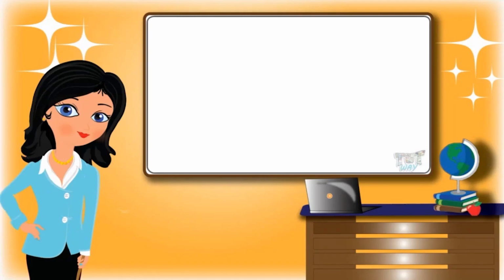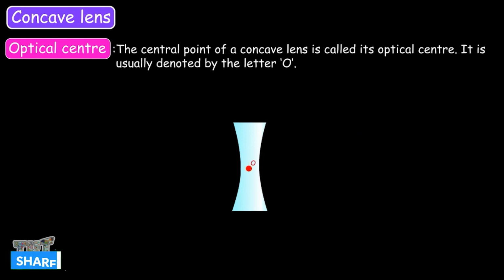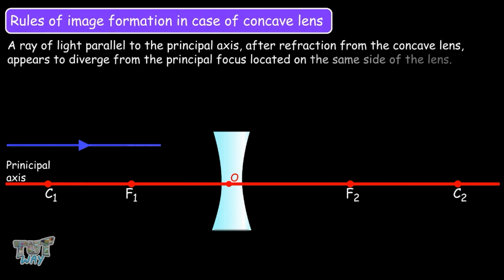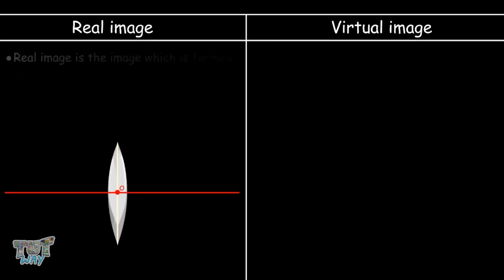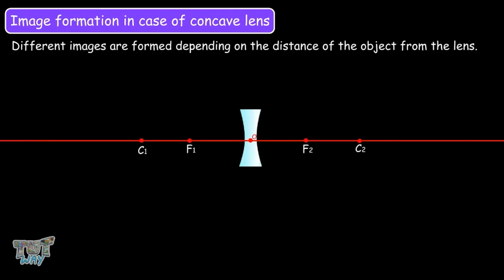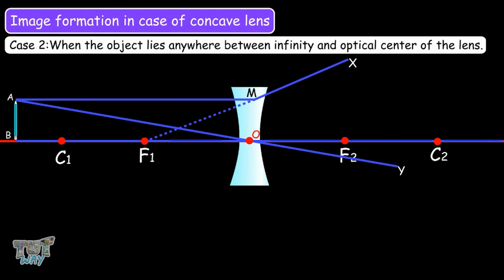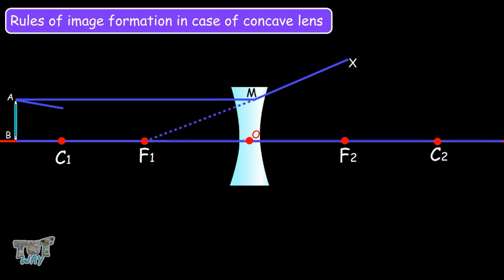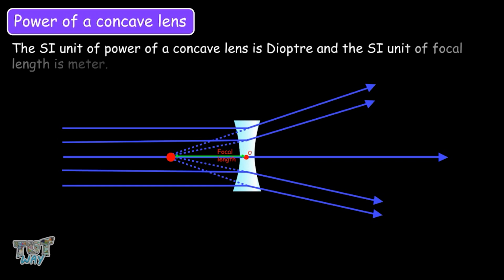Lens Concave Lens - Definition, Formula, Image Formation | Uses of Concave Lens | Science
This Educational video explains about ”Concave Lens”. This will help them a lot in their daily routine.
Lens
Concave Lens
Focal point
Real Image
Virtual Image
Uses of Concave Lens
Power of a Concave Lens

Lens, Concave Lens, Centre of curvature, Radius of curvature, Focal point, Real Image, Virtual Image, Uses of Concave Lens, Power of a Concave Lens